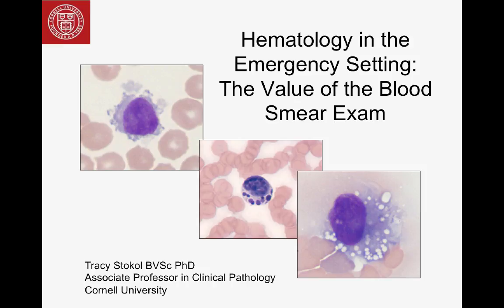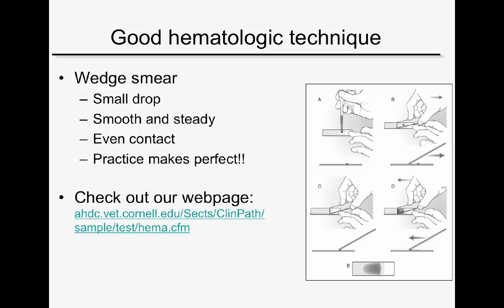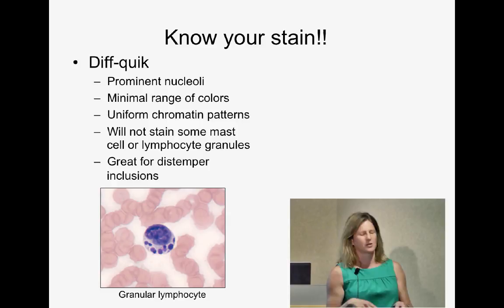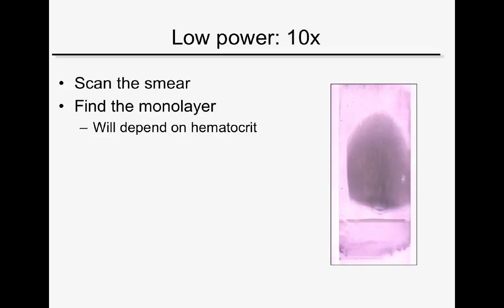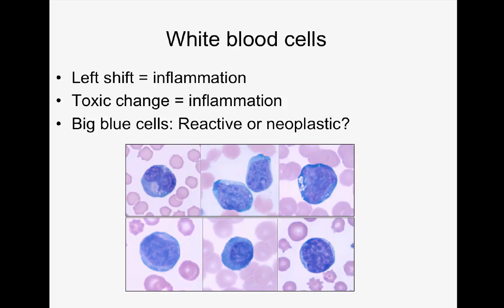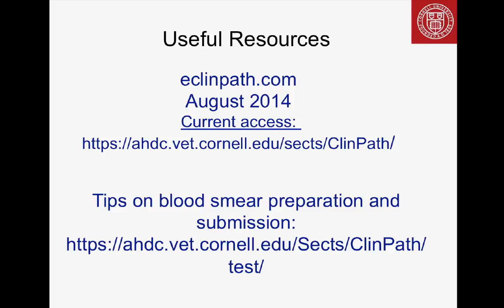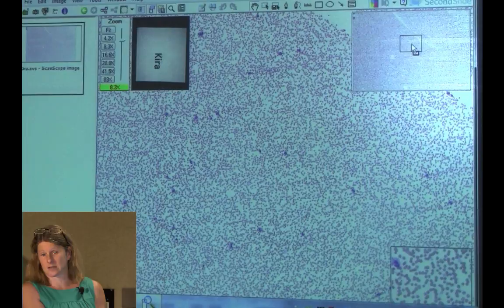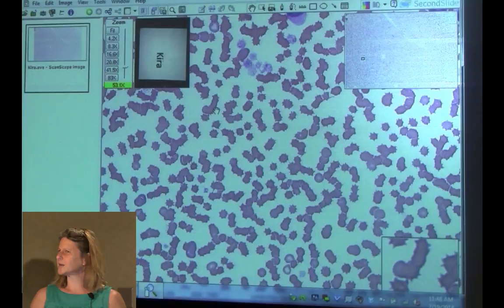Hematology in the Emergency Setting: The Value of the Blood Smear Exam - conference recording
This presentation given by Tracy Stokol, BVSc, PhD and Associate Professor in Clinical Pathology at Cornell University, will focus on the basics of the blood smear evaluation and will be followed by case examples that we will work through as a group. The main objective of the lecture is to demonstrate a systematic approach to examining a blood smear in order to gain valuable information for patient assessment and management in the emergency setting.